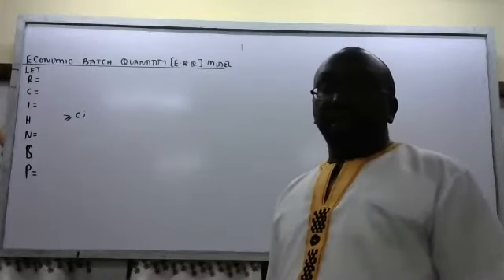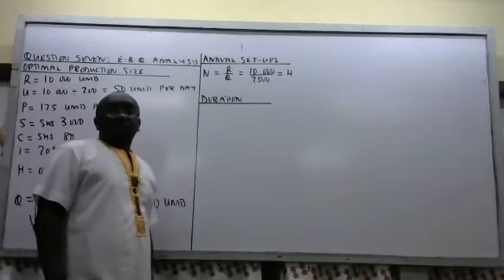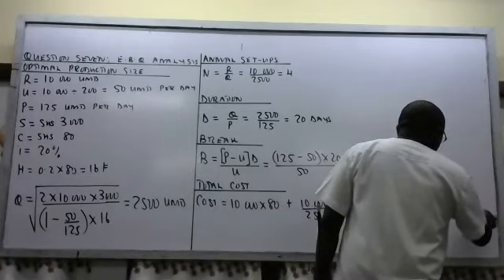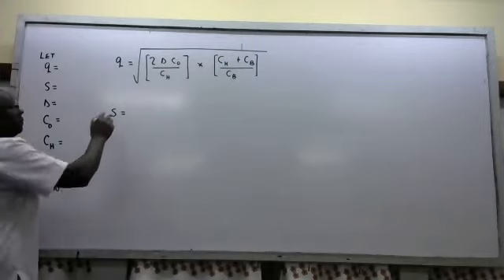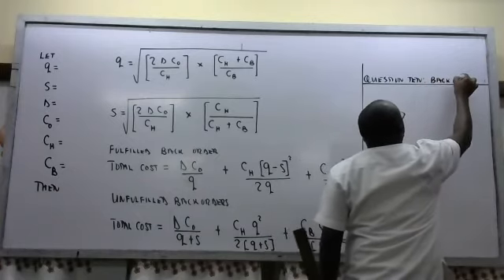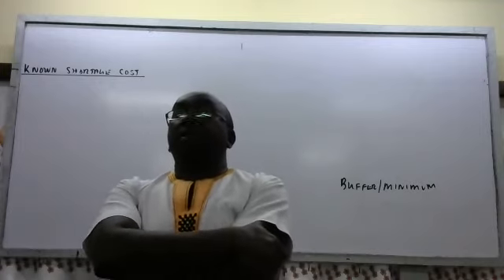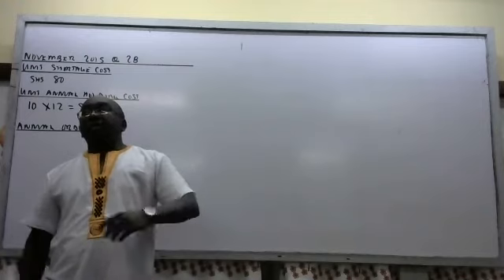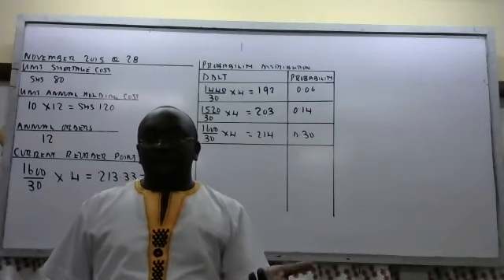ADVANCED MANAGEMENT ACCOUNTING ON 17 06 2021 MORNING